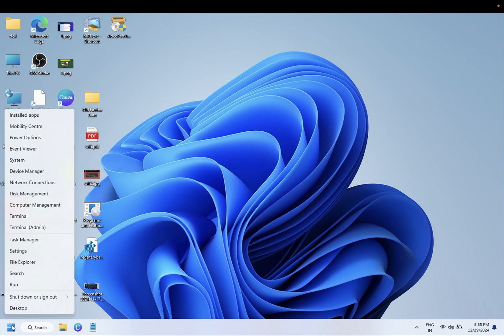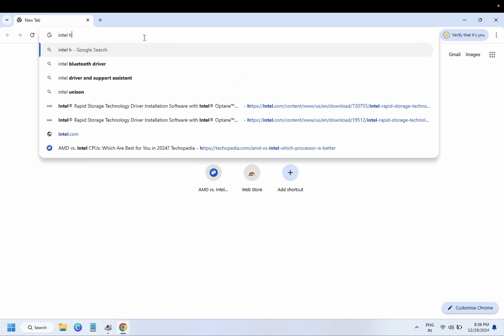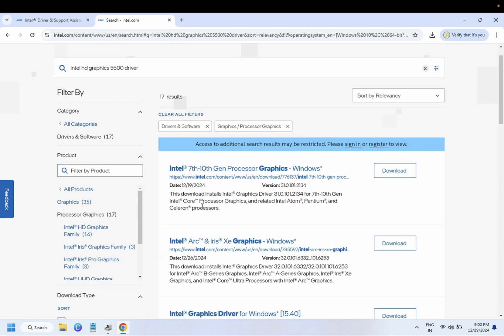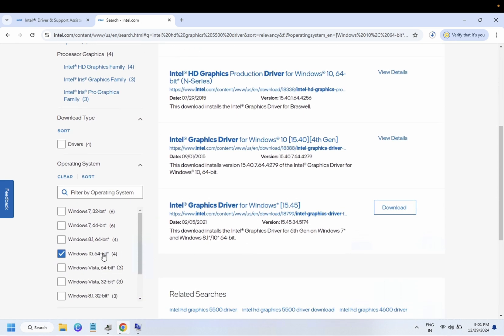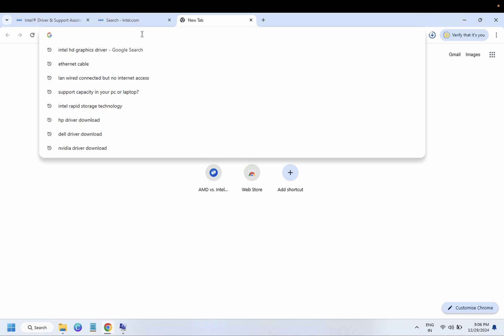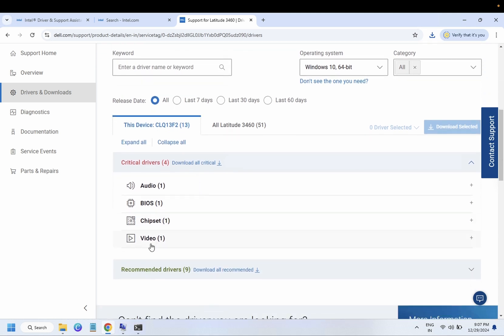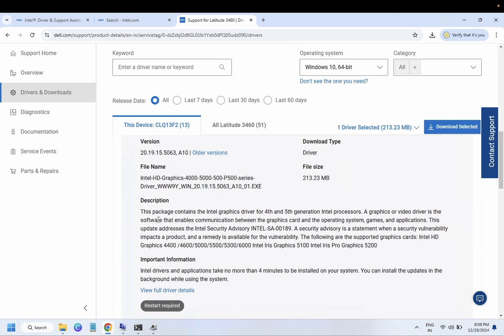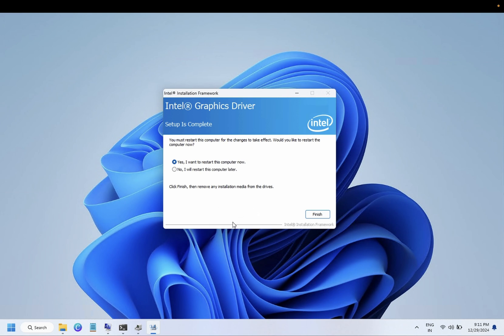How to Install or Update Intel HD Graphics Driver In Windows 10 & 11 (✅3 New Ways- 2025)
command used
wmic bios get serialnumber
wmic csproduct